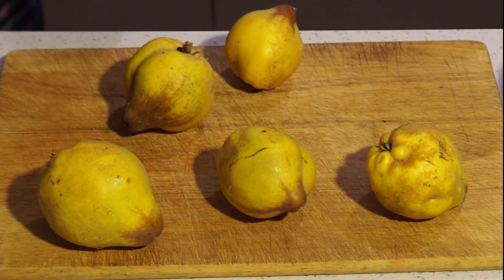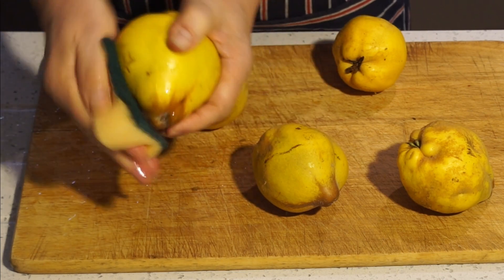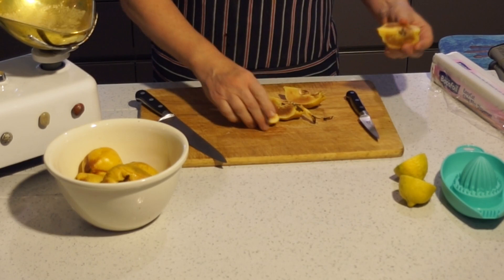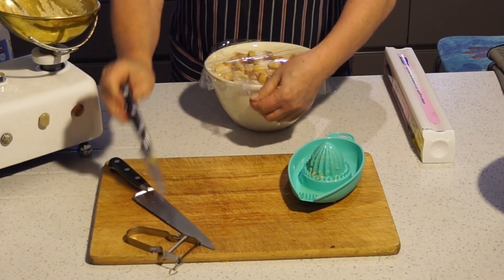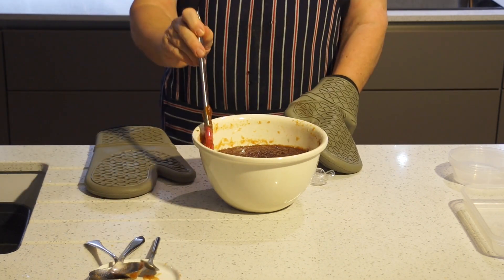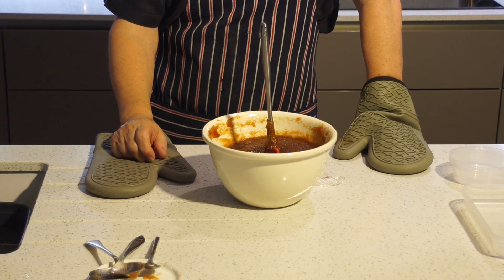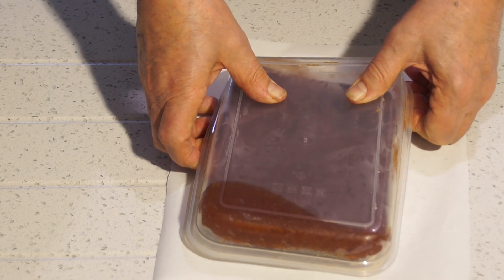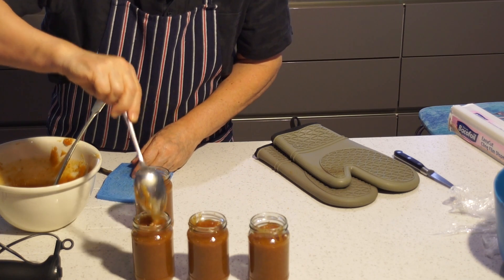Easy Microwave Membrillo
Ingredients
• Five medium quinces (about 2kg)
• Sugar (about 1kg, but see the recipe below)

Recipe
Before you start, find the largest heat-proof bowl which will comfortably fit in your microwave.  I use an old earthenware one which holds five medium sized quinces.  During cooking, the temperature of the membrillo goes up to around 120°C, so don’t use plastic.  Once you’ve got that sorted, we can begin.
1. The first step is to remove any of the soft “fur” from the quinces.  Use a wet, plastic scouring pad to rub the surface gently, until it looks shiny, then rinse each quince to get any remaining off, along with any black bits from the calyx (the non-stalk end).
2. Next, we’re going to microwave them to soften them before preparing them.  Prick the quinces in three or four places with a fork  and put them into your heatproof bowl.
3. Don’t cover the bowl - just put it in the microwave at full power for 8 minutes.  When it’s done, take the bowl out, and leave the quinces to cool for 15 - 20 minutes.  Leave any juices in the bowl.  Wear good oven gloves, as the bowl and its contents will be very hot.
4. The quinces should now be soft and easy to prepare.  Cut each in half.  If the quinces are fully ripe, some of the flesh may have oxidised and turned brown.  It doesn’t matter – it still tastes fine, so keep that in.  Cut out the calyx and any remaining black bits attached to it, then remove the core and seeds.  You don’t need to skin the quinces, but if there is any tough or dark skin, cut it off with a knife or potato peeler.
5. Once you’ve removed the cores, cut the pieces of quince into 1cm pieces, and weigh them.  Put the flesh back into the bowl and add exactly the same quantity of sugar.  Mix the quinces and sugar thoroughly, then add the juice of the lemon.
6. Cover the bowl with clingfilm.  Make a couple of slits around 1cm long to let steam out, and return the bowl to the microwave.  Don’t let it sit around before microwaving it.  The sugar causes the quince flesh to macerate, which toughens it, and will result in a grainier membrillo.  Microwave it at full power for another eight.
7. Take the bowl out and puree the contents with a stick blender.  Make sure the blender goes to the bottom of the bowl before you turn it on, use the slowest speed and move it around gently until the last piece of quince has been blended.  Then continue stirring it slowly while blending for another minute.
8. When you have a smooth puree, cover the bowl with a new piece of clingfilm (remember the slits) and microwave at full power for another 8 minutes.
9. Take care when you remove it from the microwave, as it will probably still be boiling.  Remove the cling film slowly to release any steam, then, using a silicon spatula, start stirring at the sides and gently mix in towards the centre, turning the hot puree over from top to bottom.
If you’re using fresh quinces, you may not be far away from the setting point.  If you’re used to jam making, you may be expecting to put a sample on a saucer in the fridge, but with this method of making membrillo, there’s a much easier way.
10. Look at the surface and the sides of the bowl.  If the puree has started to crystalise or solidify at the edges, or if the surface looks like it has a semi-solid pock-marked texture, then you know it’s close to setting.  Give it a good stir with a silicon spatula (be careful in case it spits), starting at the edge and working in, folding the mix over.  Carry on for a couple of minutes while it starts to cool, then stand your spatula upright in the middle.  If it stays upright, it’s probably done.  To test the set, lean the spatula to one side.  If it stays in position, or only falls over very slowly, the membrillo is ready to put in containers.
11. If the spatula flops to the edge, cover the bowl with a new piece of clingfilm (remember the slits) and return it to the microwave for another 4 minutes.  Repeat this stage as many times as you need until your stirrer stays upright.
12. Let the puree cool a little, pour it into plastic trays and pop in the fridge for at least 6 hours, after which they can be turned out.
13. To get the membrillo out, just flex the container until the membrillo starts to come away from a side, then turn it upside down over a plate or a piece of baking paper.  Flex and massage the top of the container until it flops out onto the plate.  Store in a cool, dry place.  You can also freeze it – it lasts for several years.
As well as eating it with cheese, you can cut the membrillo into small segments and coat with coarsely ground granulated sugar to create pate de fruits.
If you’d rather bottle it as quince jam, it should be ready after the puree stage.  Just pour it into hot jars without any further cooking.